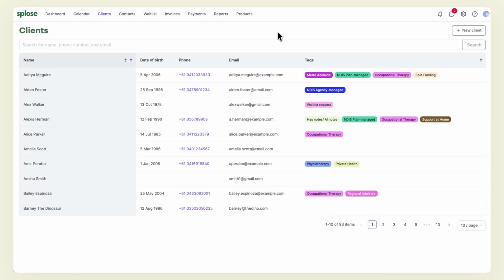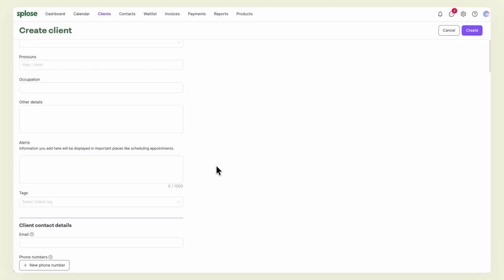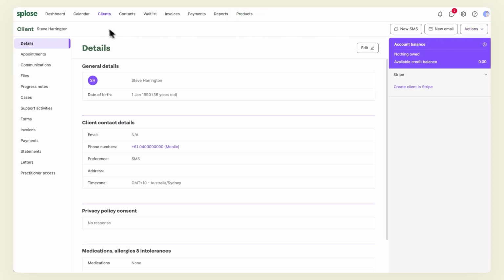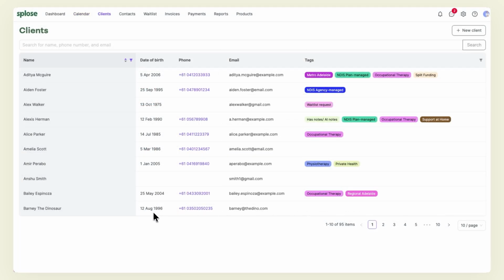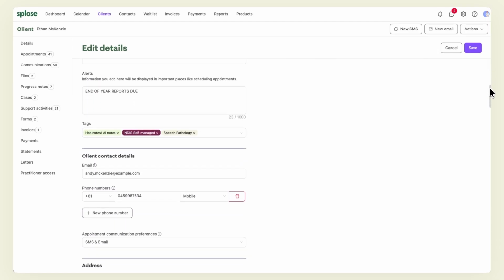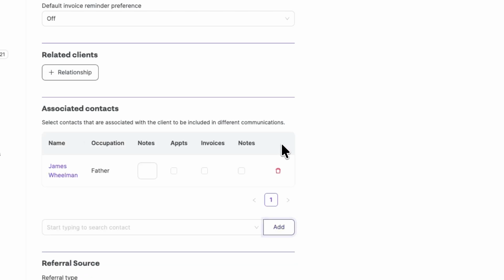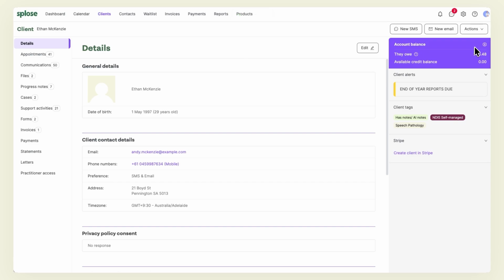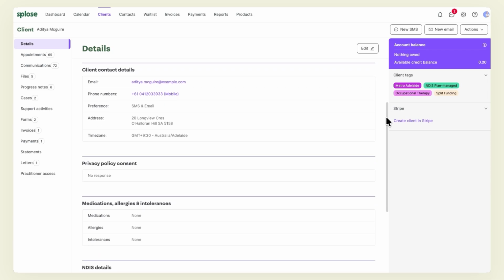Managing the client profile in splose